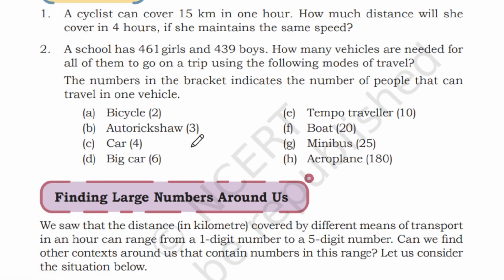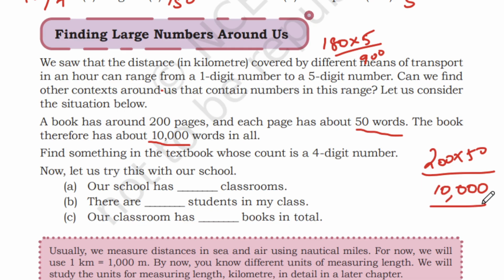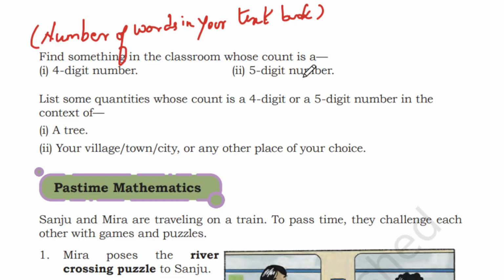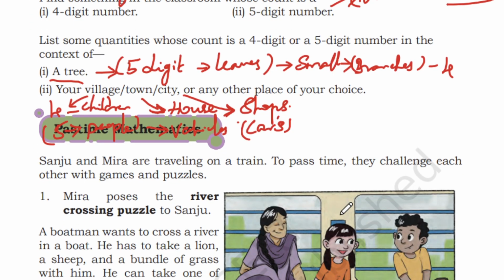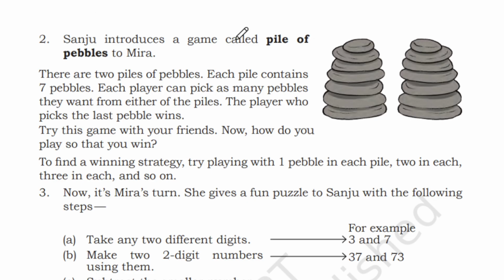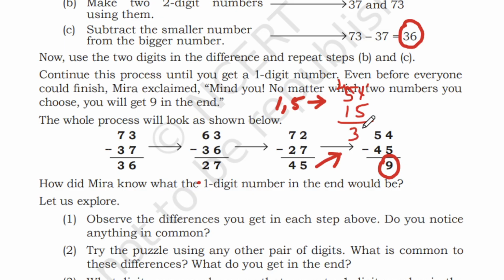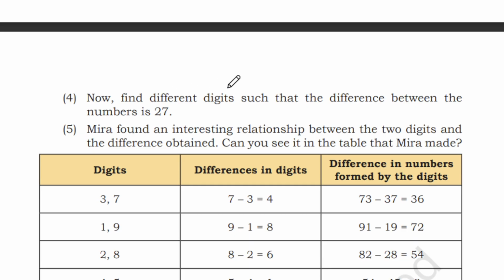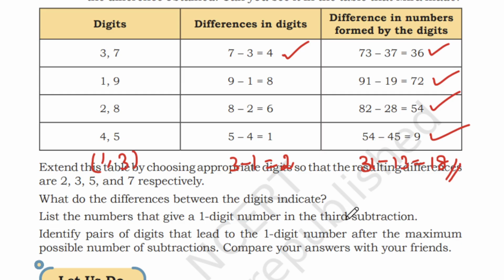Part 3 / Class 5 Maths Chapter 1 / We the Travellers — I / Exam Important Question / Worksheets